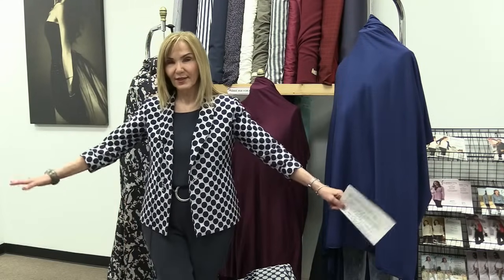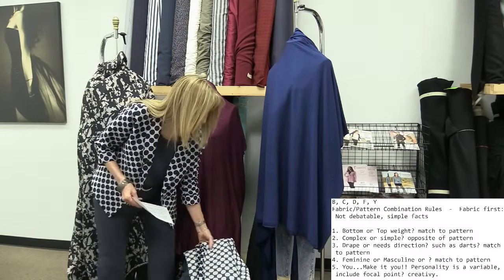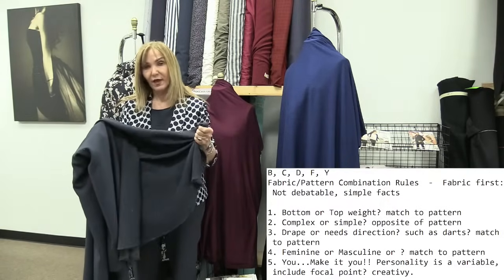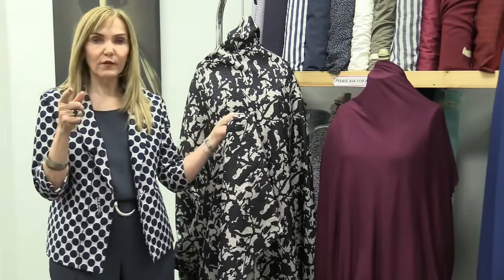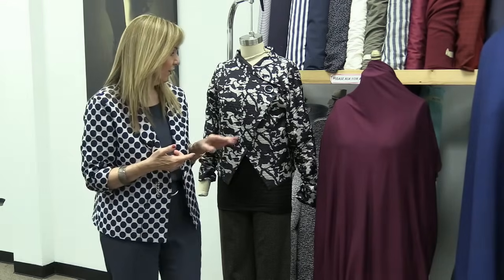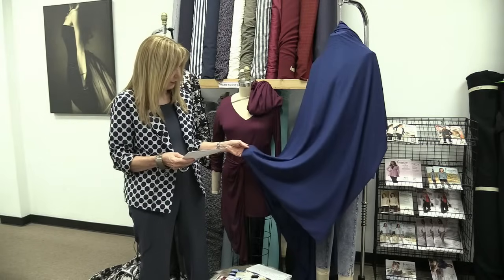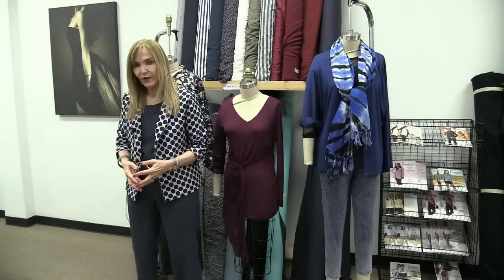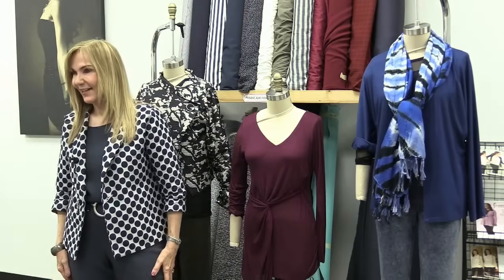Silhouette Patterns - Fabric/Pattern Combinations for Spring 2024!